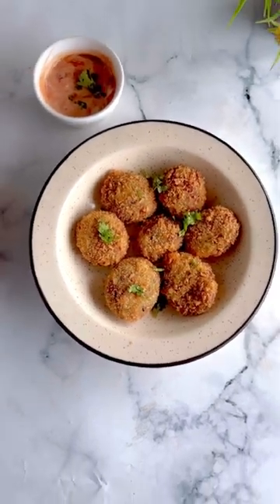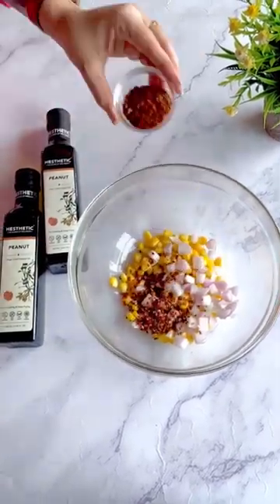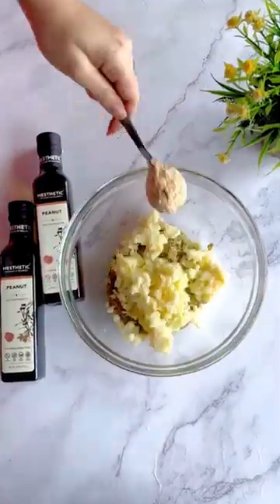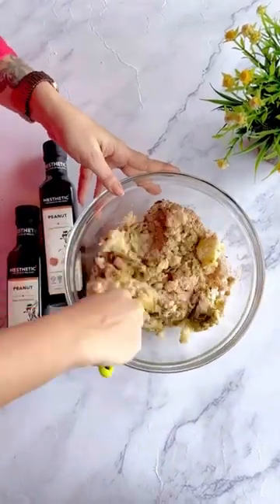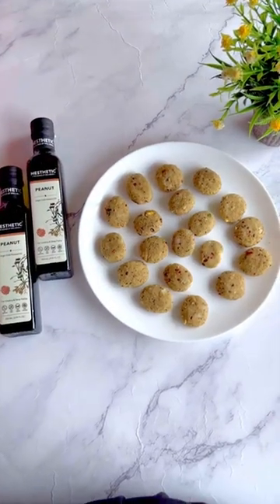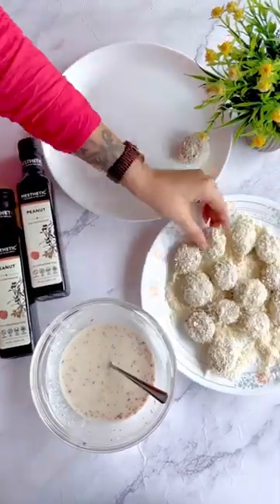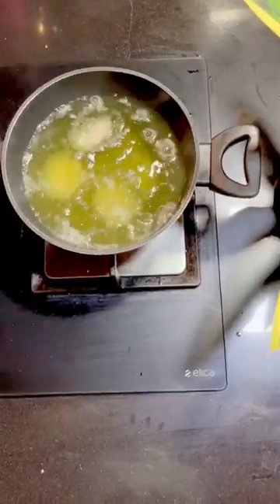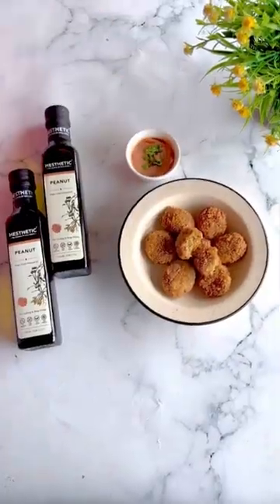Cheese Potato Nuggets | Party starter recipe | Crispy potato | कुरकुरे आलू नगेट्स घर पर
Cheese Potato Nuggets😍
Try this delicious recipe in this amazing weather with your loved ones!😋⛈

Also, use @hestheticofficial to deep fry the nuggets that will definitely enhance your taste.🤩